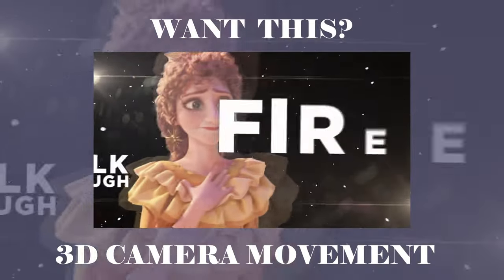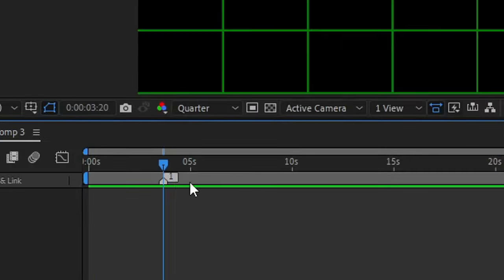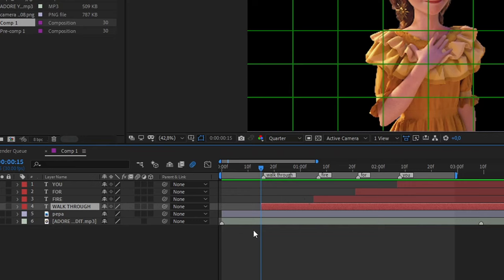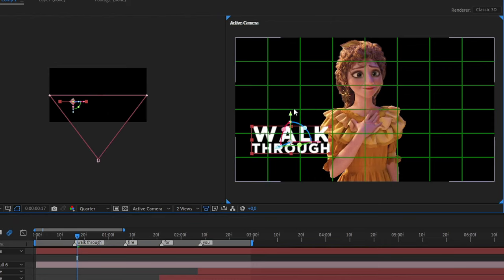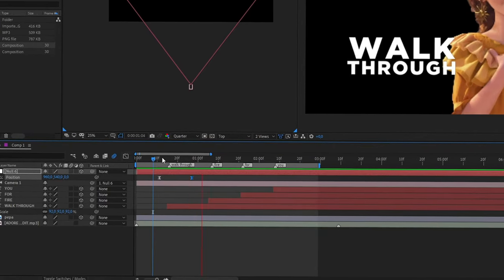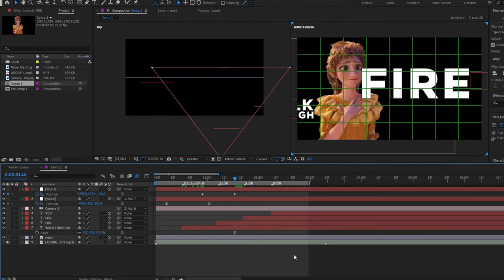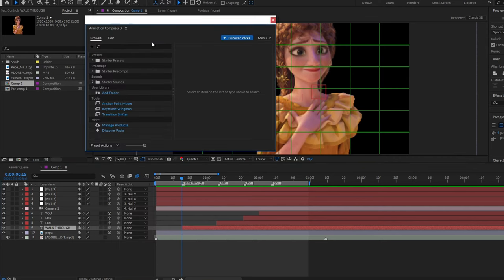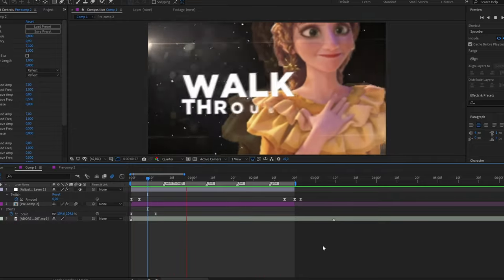3D CAMERA TUTORIAL - after effects | ttchanell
A NEW TUTORIAL GUYSSS, i know i supposed to bring the editing in power point, but when you're sick you don't want to force the laugh so... next week (i hope)
open me!

Music: Mwah by LiQWYD; LiQWYD & Luke Bergs - Eternal Sunshine

—  sony vegas (my audios)
—  premiere pro cc2018